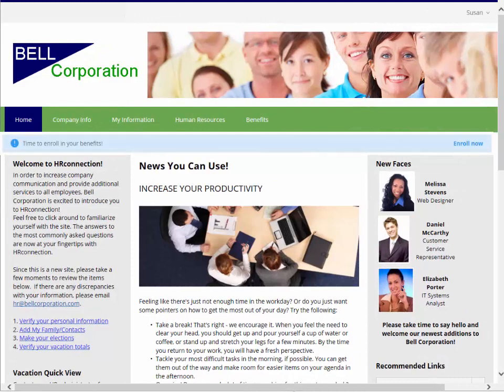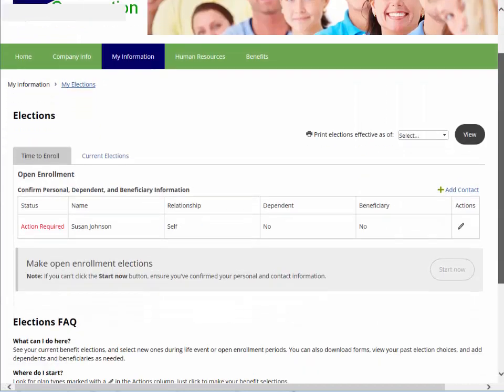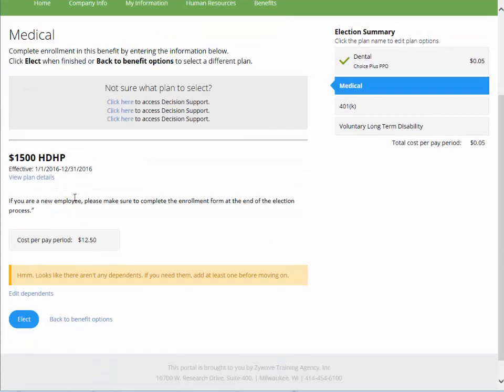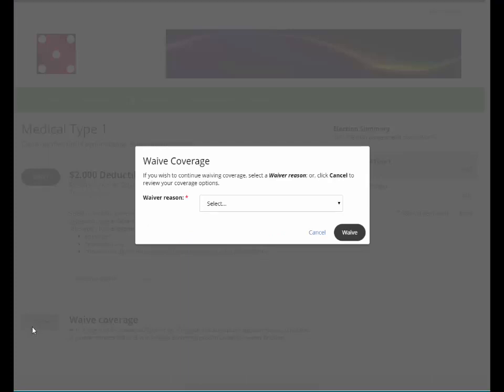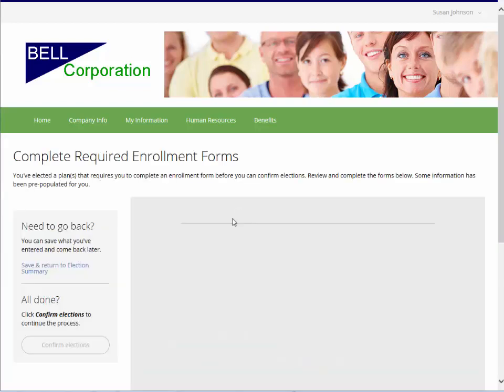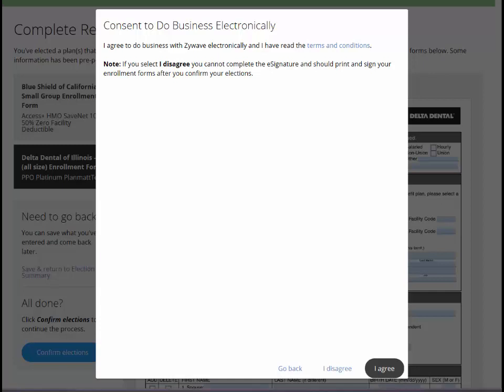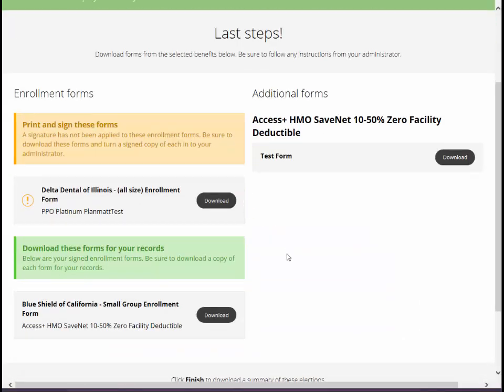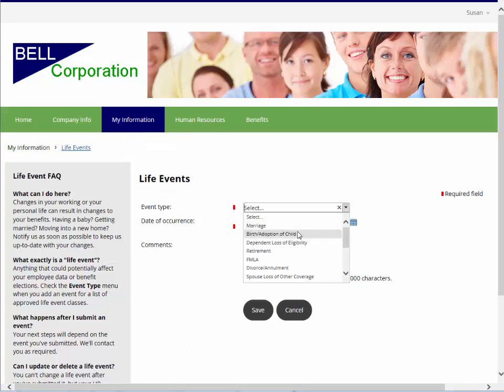Employee View Electing Benefits Client Version